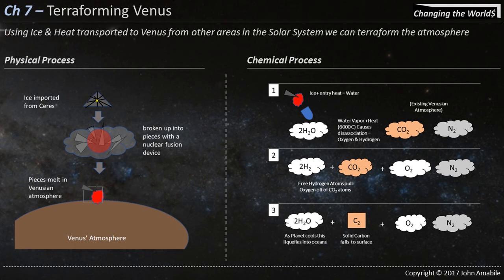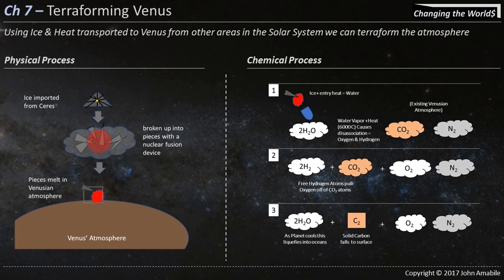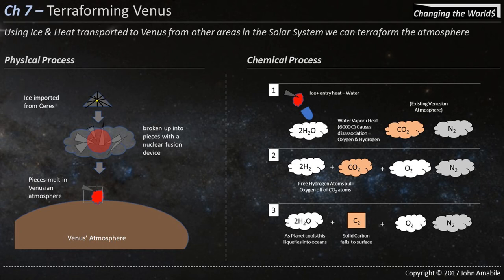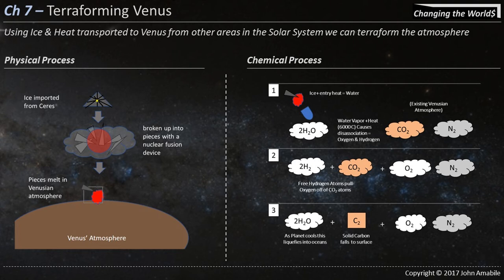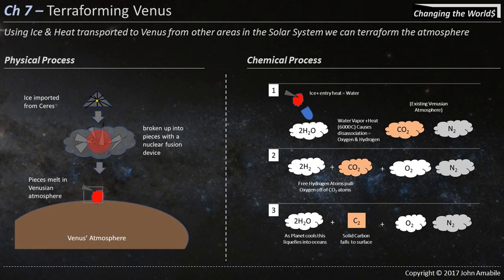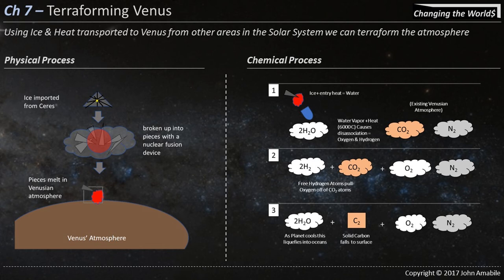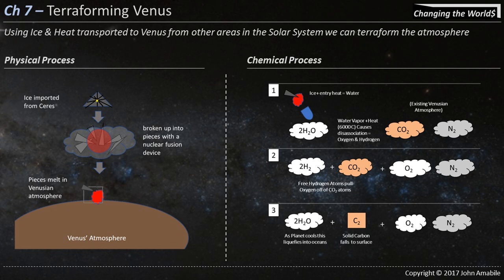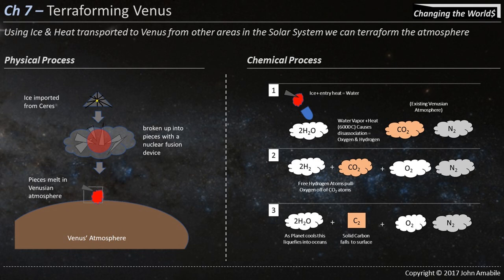Chapter 7 Terraforming Venus Changing The Worlds